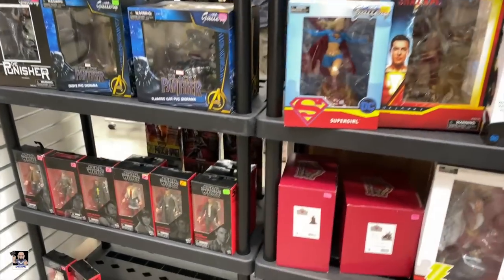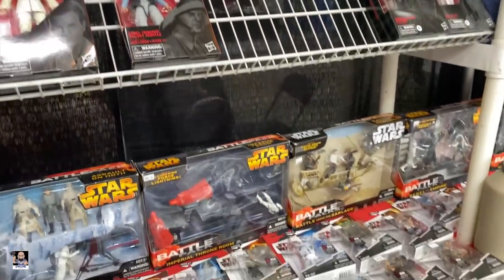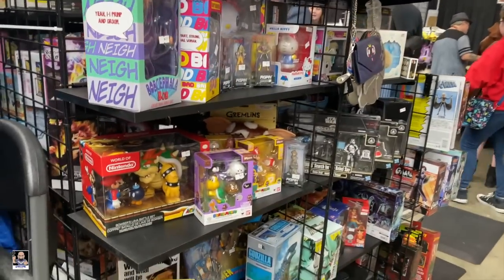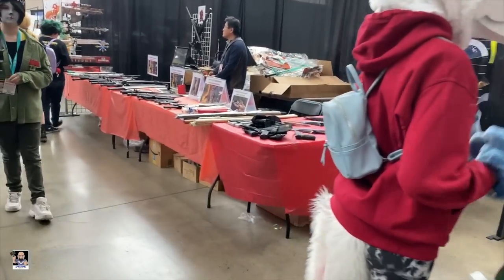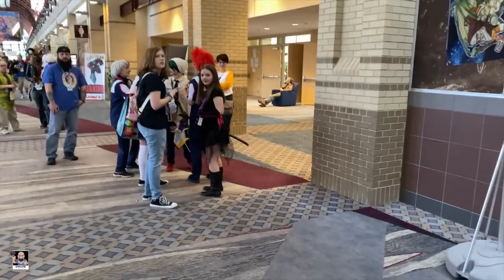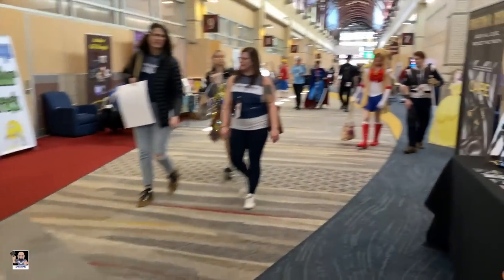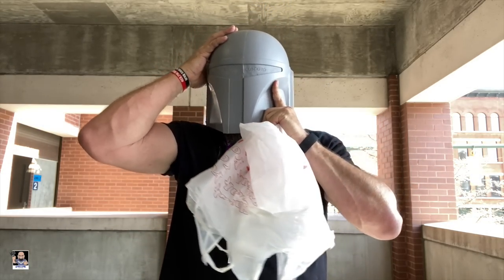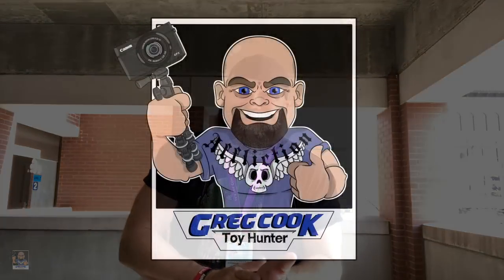Con Nooga 2020 Ultimate Convention Event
Welcome back for another convention video. Today lets head over to Con Nooga 2020, it is know as the Ultimate Entertainment, Multi Fandom, Pop Culture Event.

Send Mail To:
Greg Cook